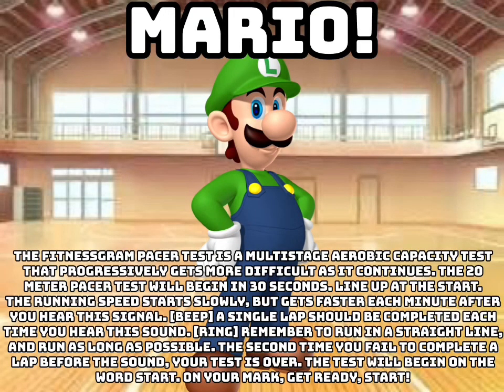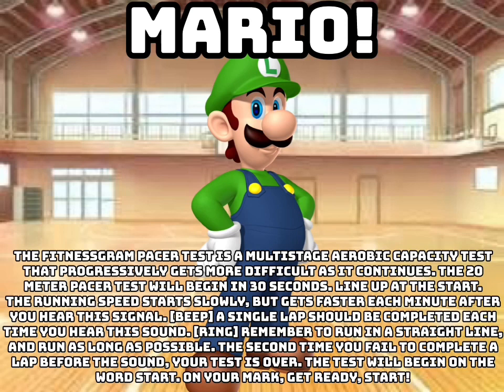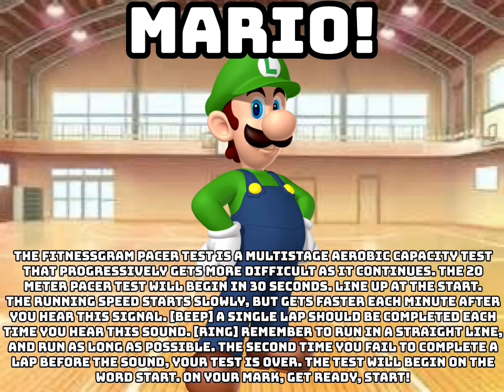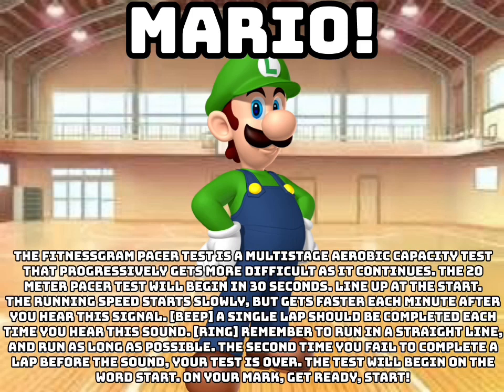Luigi Explains the FitnessGram pacer test